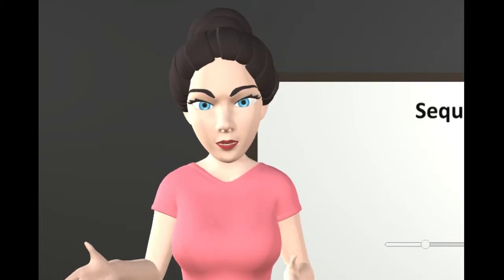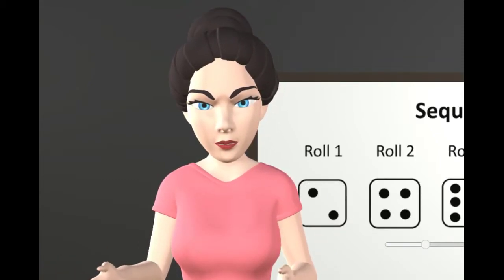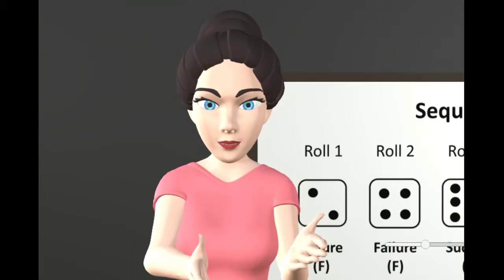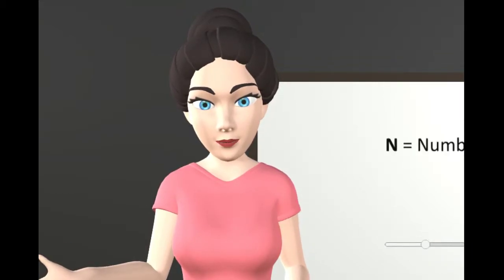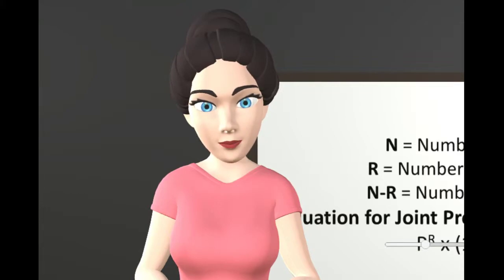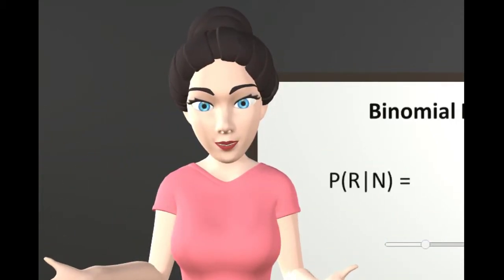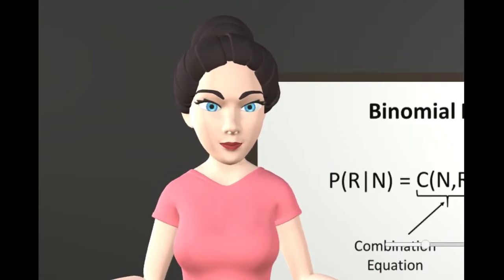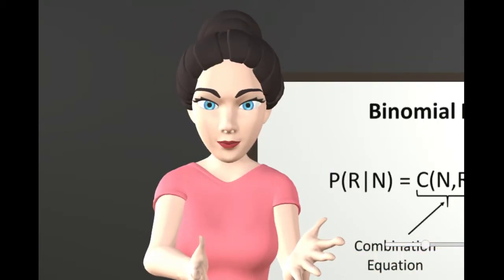4-23-19 Extrovert v7 Close-up